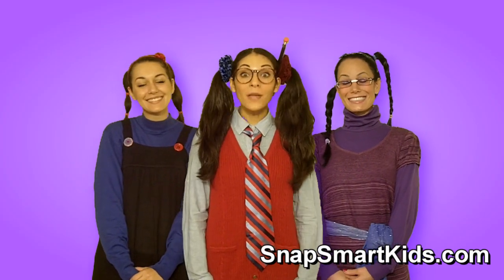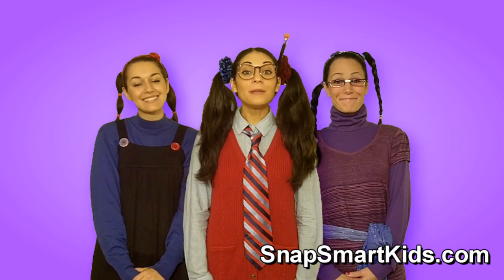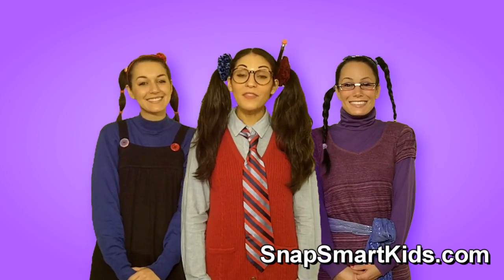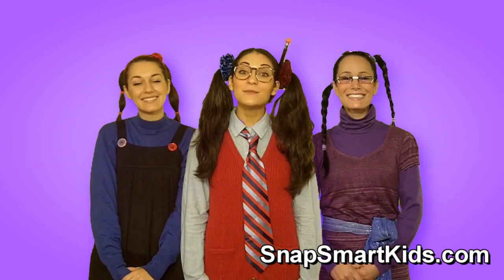Nursery Rhymes - Pease Porridge Hot by Snap Smart Kids